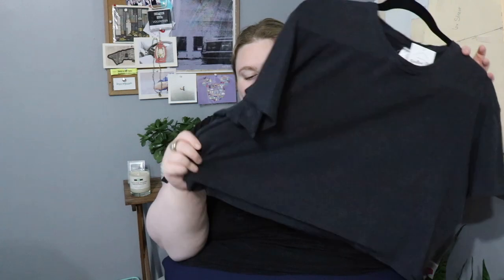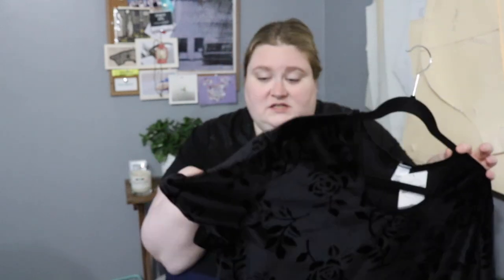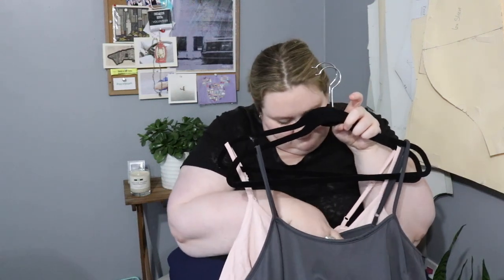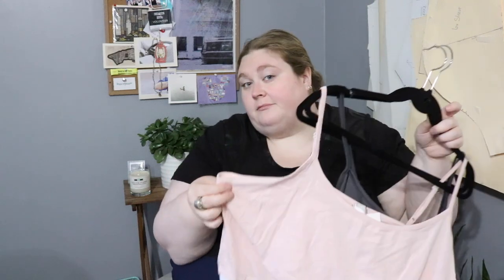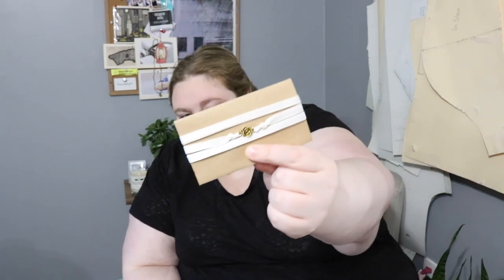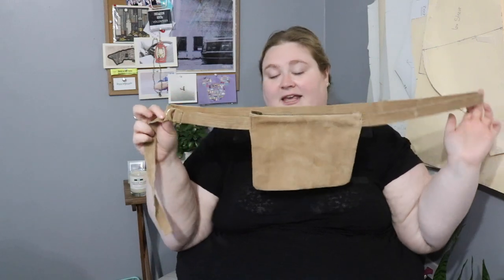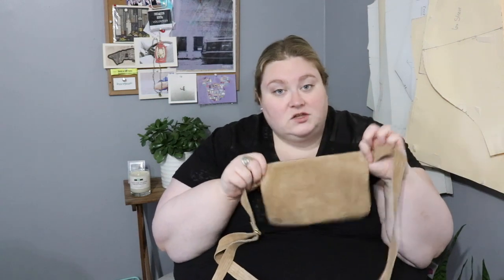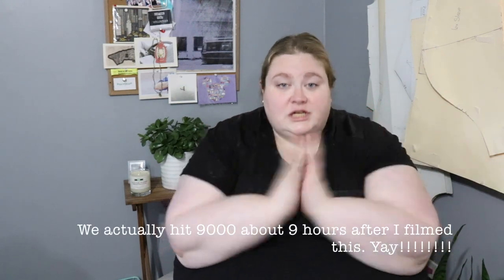My Plus Size Clothing Collection and *Closed*Giveaway!! | Danielle McAllister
The Contest mentioned in the video is now closed. If you want to be notified the next time we do something like this please join our mailing list

Equipment:
Canon Rebel T6i
SD Card Reader USB to Lightning
SD Card
Sewing Machine

Recommended Books:
Vlog Like A Boss